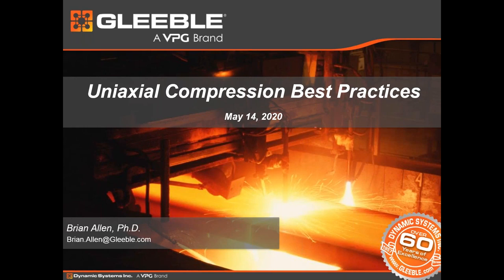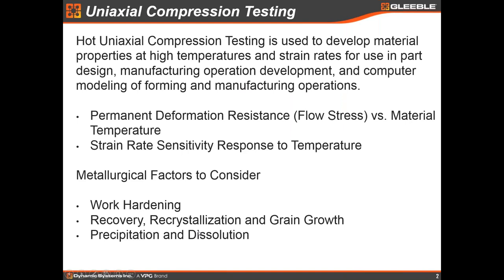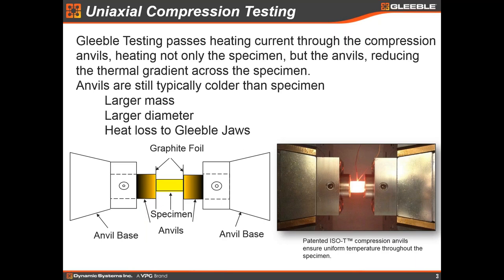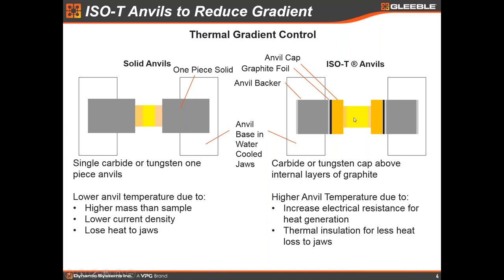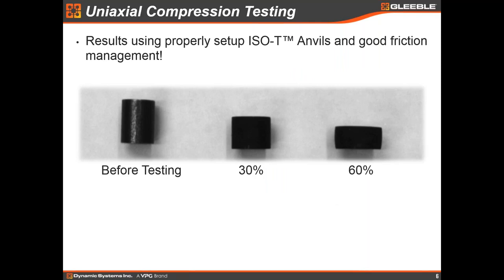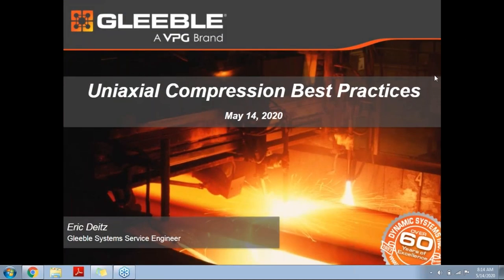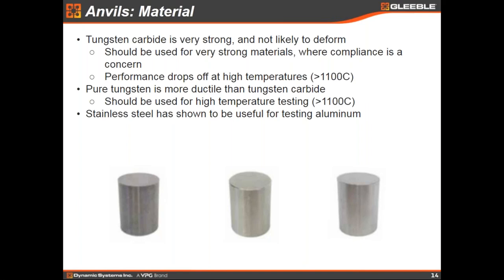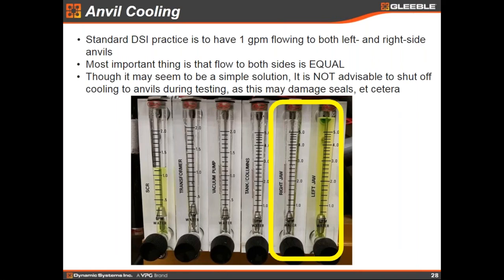Episode 3 - Uniaxial Compression Best Practices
Description: Dr. Brian Allen, DSI CTO and Chief Metallurgist and Mr. Eric Deitz, DSI System Service Engineer provided a high level overview and details on best practices when performing uniaxial compression tests using the Gleeble R&D Platform.